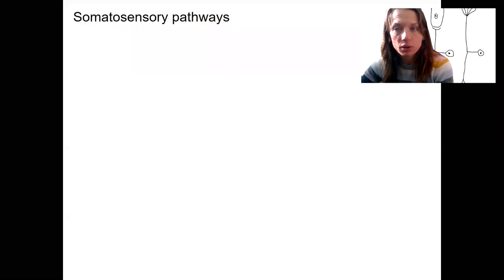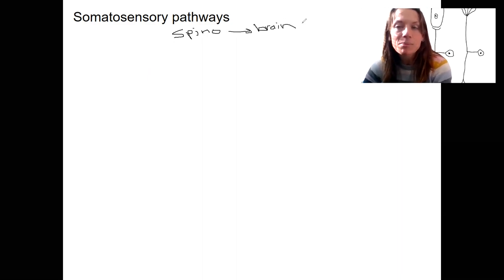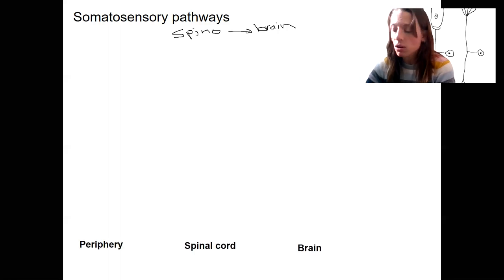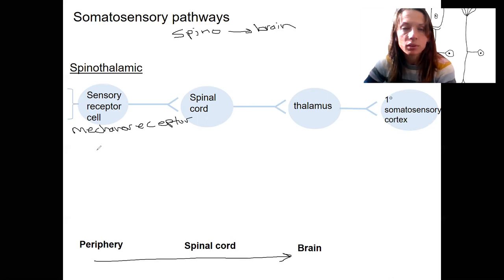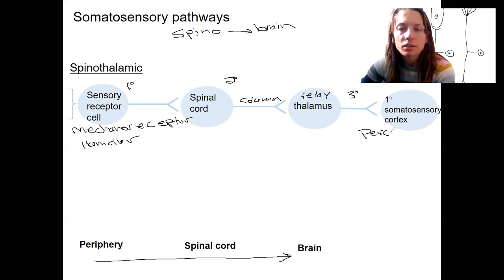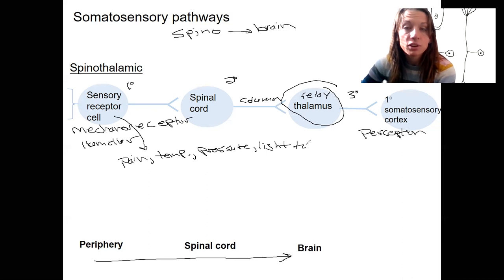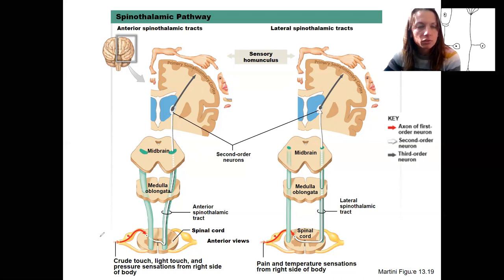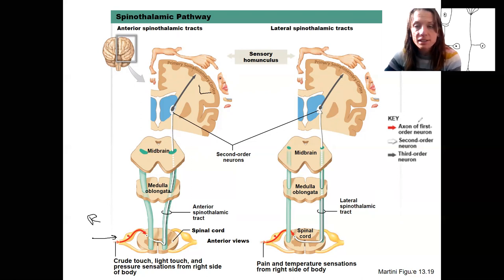12.5 somatosensory pathways 1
Identify and describe two of the major sensory pathways from the sensory receptor to the brain